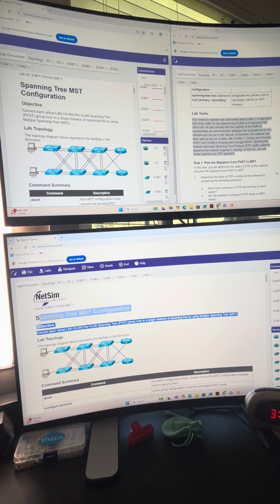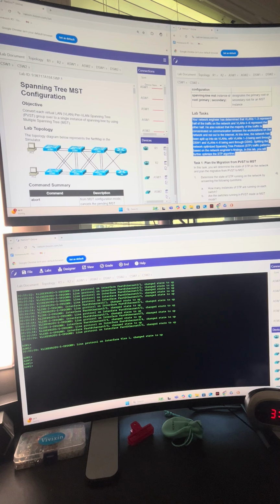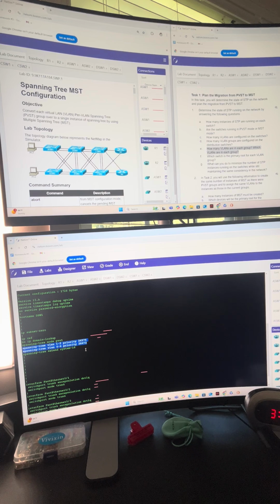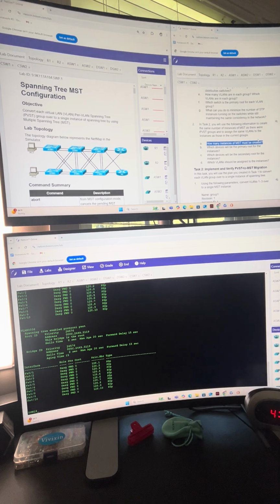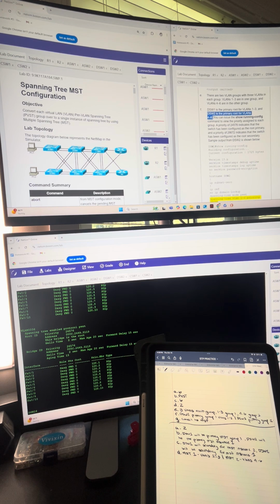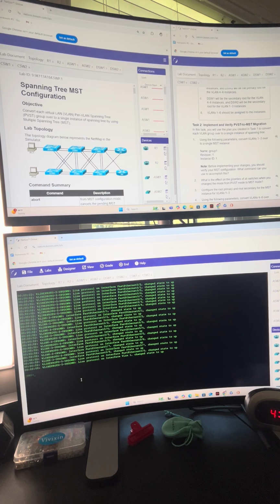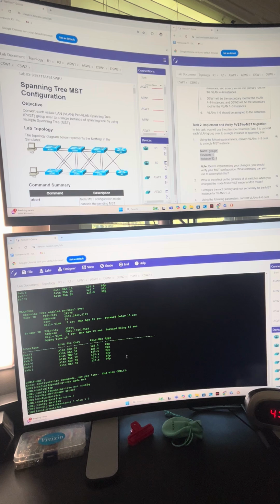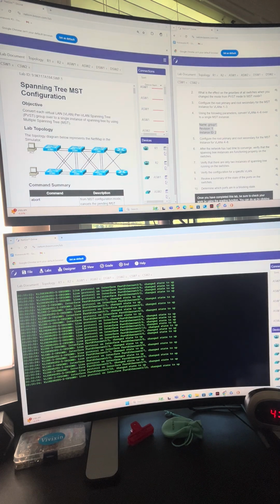Spanning Tree MST Configuration Part 1 Boson NetSim